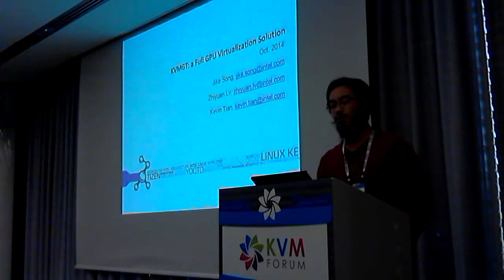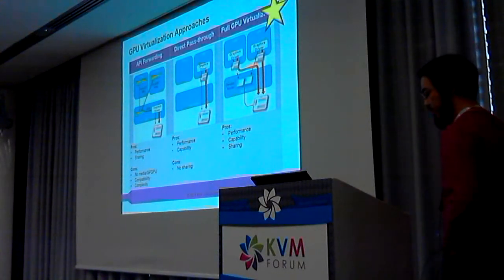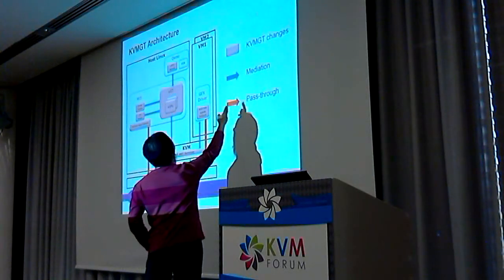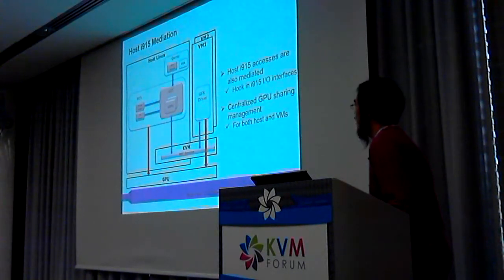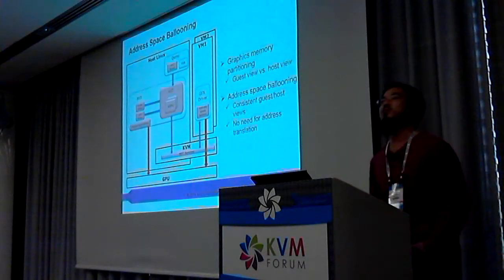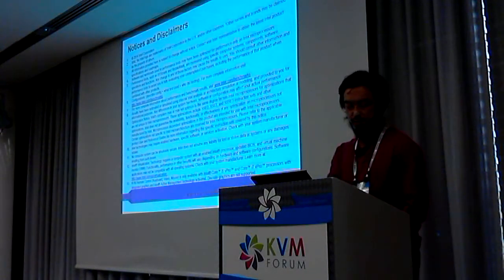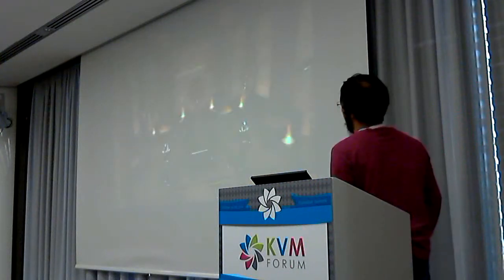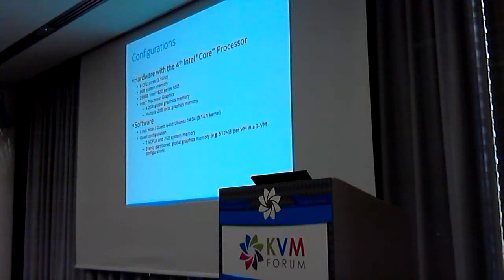[2014] KvmGT: A Full GPU Virtualization Solution by Jike Song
GPU virtualization is an enabling technology in emerging virtualization scenarios. Unfortunately, existing GPU virtualization approaches are still suboptimal in performance and full feature support. iGVT-g is a product level GPU virtualization implementation with: 1) full GPU virtualization running native graphics driver in guest, and 2) mediated pass-through that achieves both good performance and scalability, and also secure isolation among guests. In this session we will present our work to enable iGVT-g in KVM. With this work, multiple KVM guests could all run 3D workloads with close-to-native performance. It's observed that there will be remarkable improvement of graphics performance for KVM Guest.

Jike Song
Intel Corporation

Jike is working for Intel Corporation, focused on Graphics Virtualization - a full GPU virtualization solution Mediated Pass-Through. Previously this project was called XenGT, with only Xen hypervisor supported. Now it has a new name iGVT-g, and a KVM prototype, which will be referred as KvmGT, is fundamentally working.